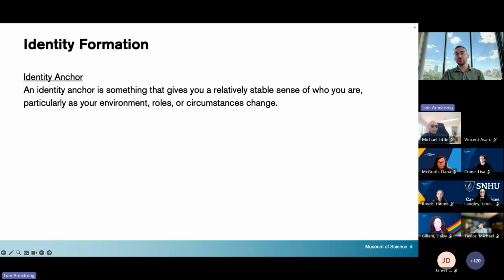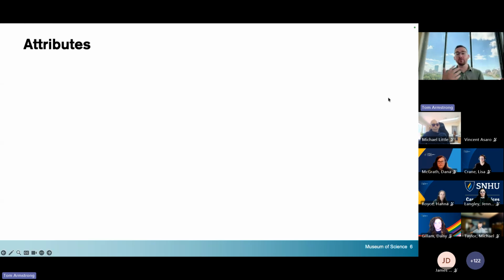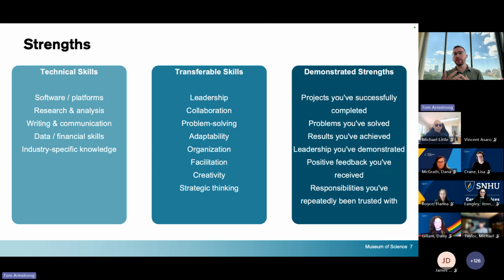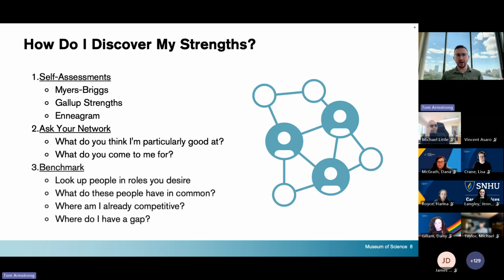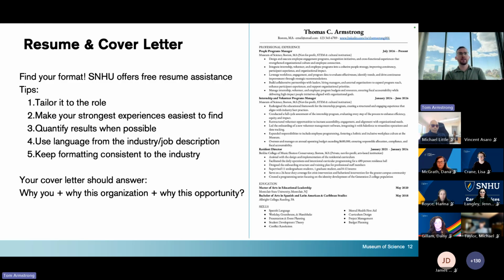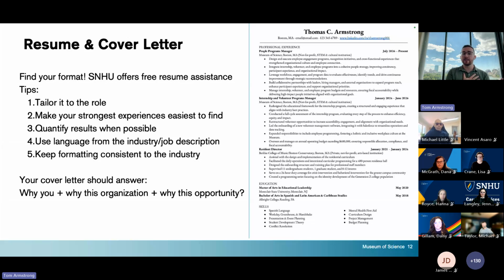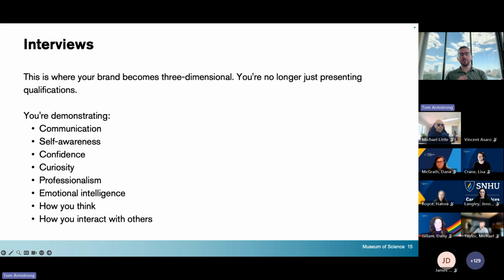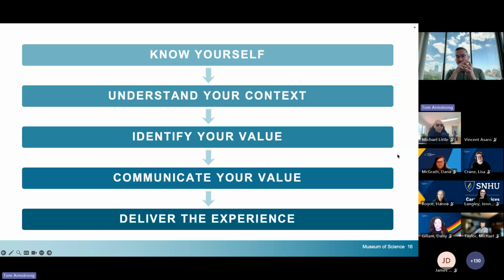Building a Professional Brand, presented by the Museum of Science Boston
Tom Armstrong from the Museum of Science joined us for a virtual session focused on professional identity and personal branding. Participants explored how to identify and communicate their unique value, craft compelling career stories, and strengthen their presence across resumes, interviews, and online platforms. The session also covered strategies for showcasing skills, accomplishments, and experiences in ways that resonate with employers throughout the career journey.